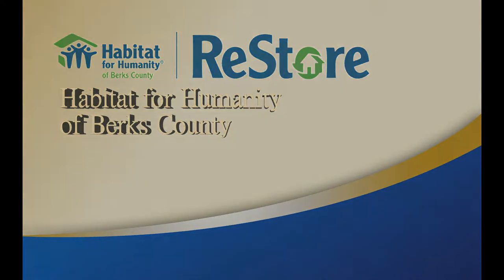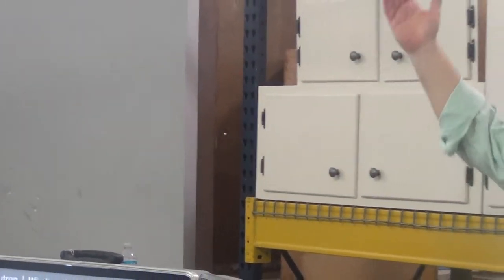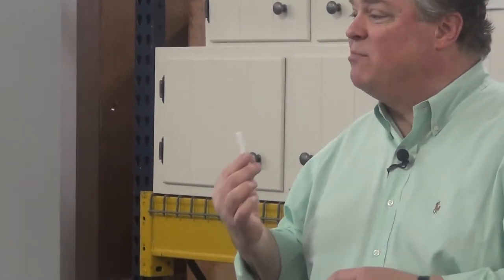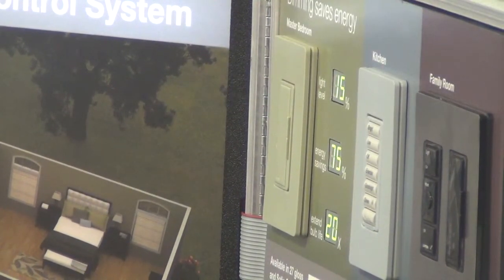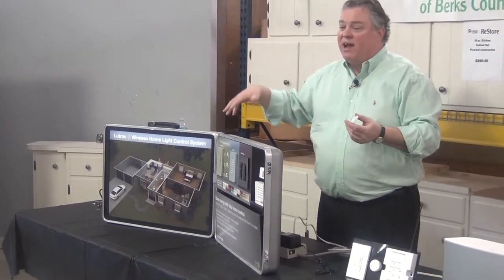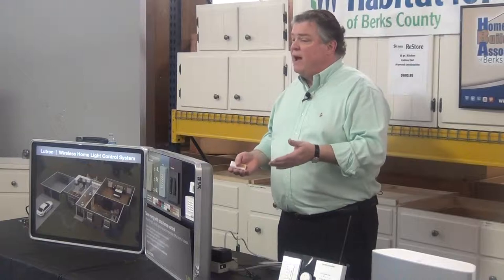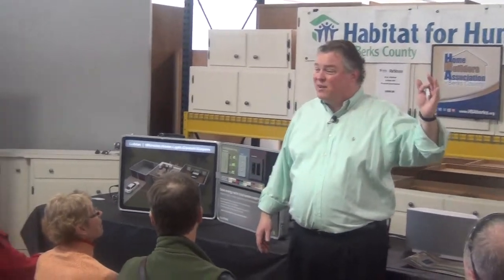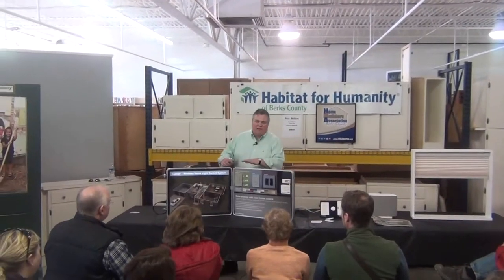Lighting & Home Controls: Home Automation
iPhones, iPads, tablets, and smart phones can function today's lighting & home control systems with a touch of a button from a world away -- as long as you have an Internet connection. Whether you choose to change out one switch or device in your home or all of the devices to allow you to create moods & scenes, modern day controls have changed the way we live in our homes.

Charles Bock, President of Stereo Barn, presented to a live audience at the Habitat for Humanity of Berks County ReStore on 9 Mar 13 the basics, definitions, conveniences, and products of Home Automation.

The Home Builders Association of Berks County, PA, USA provides education & continuous improvement seminars, round-table discussions, and training on business & construction topics of all shapes & sizes on a frequent basis. Beginning in 2012, the HBA started recording some of these sessions and editing the content into packets of concise, usable information as a service to our members and the business community at large.